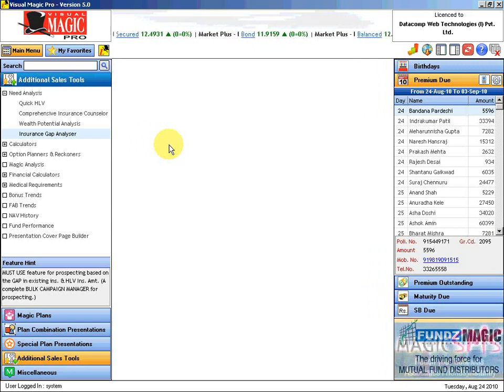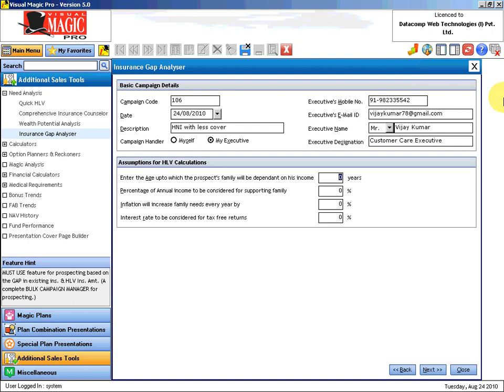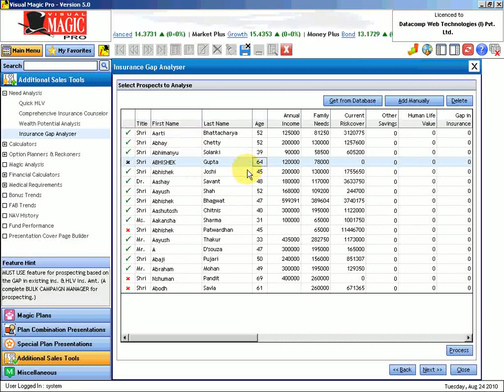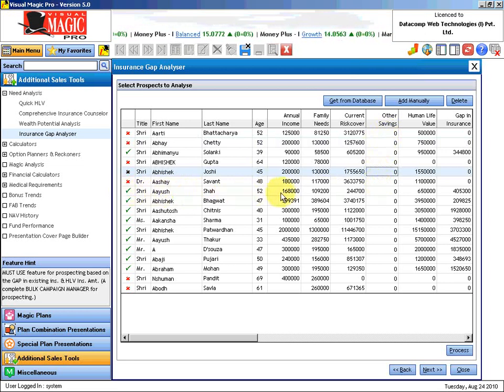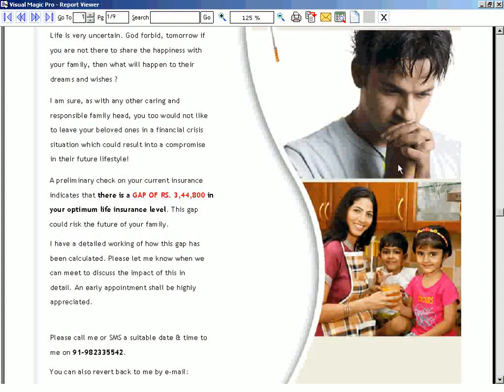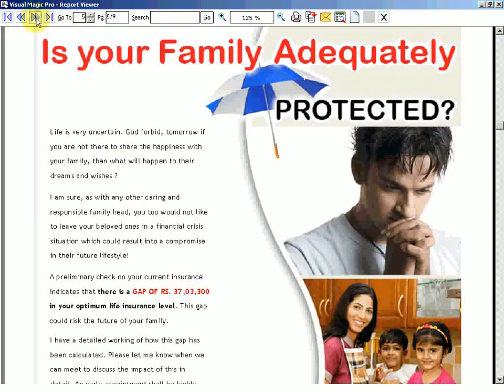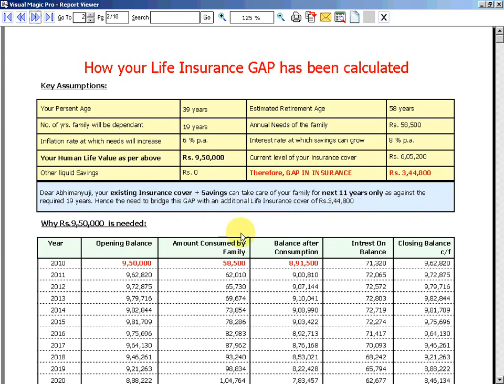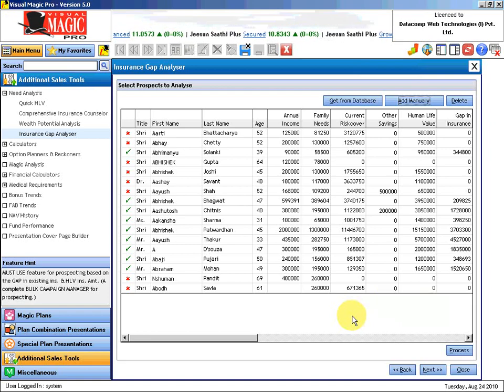Visual Magic Pro Gap Analysis English